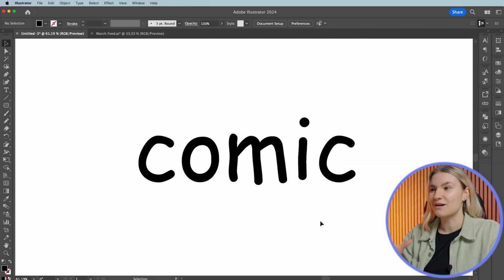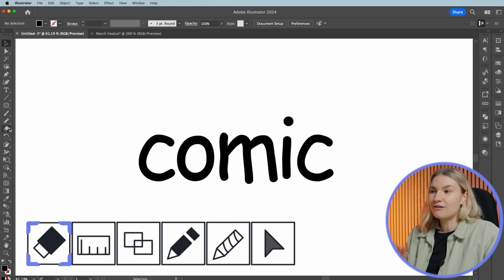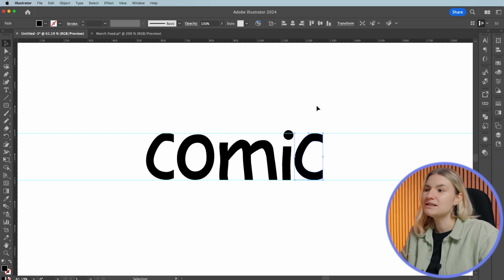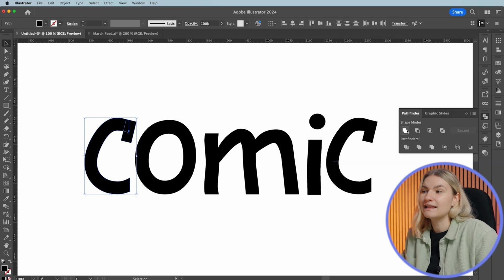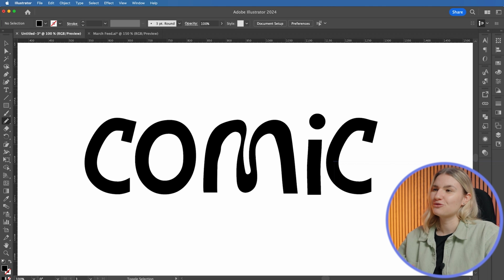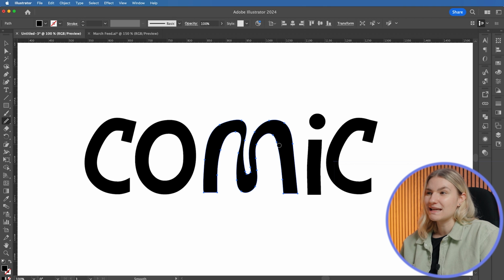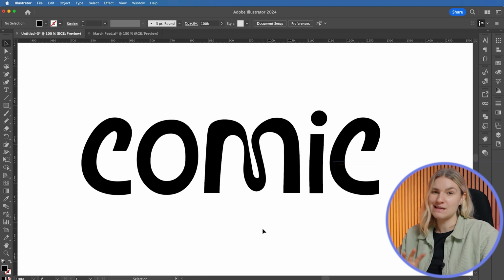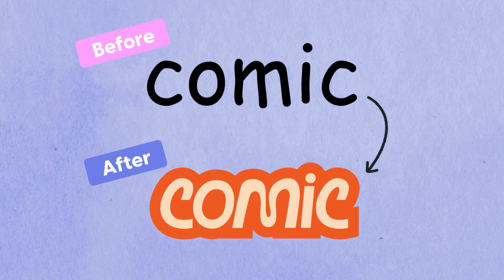How to Customize a Font in Adobe illustrator!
How I can help you ⬇️

👉Go from confused designer to thriving freelancer in just 4 hours!

👉 Instantly develop a professional design process with premium templates.

👉 Create one of a kind visual identities by mastering the pencil tool.